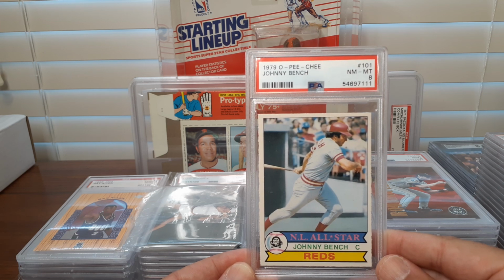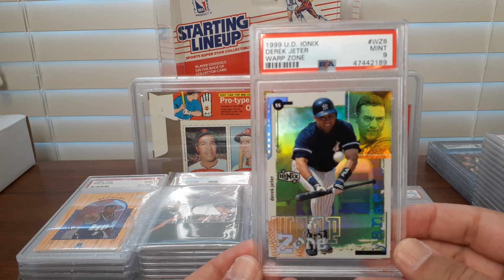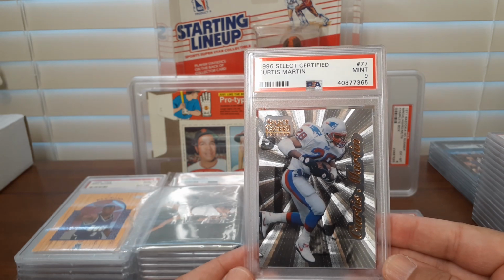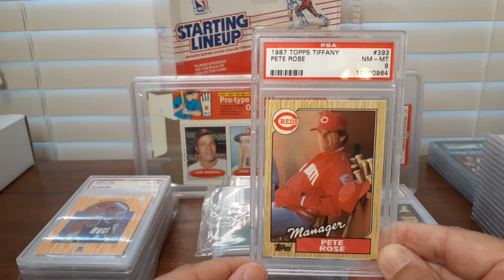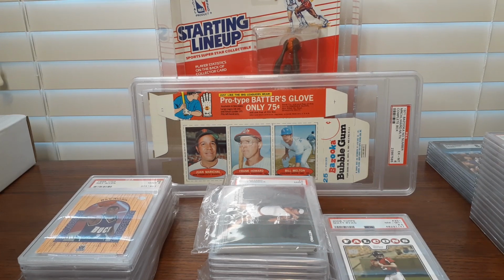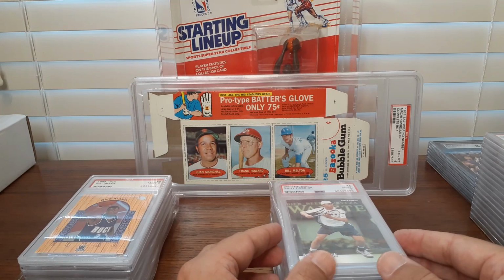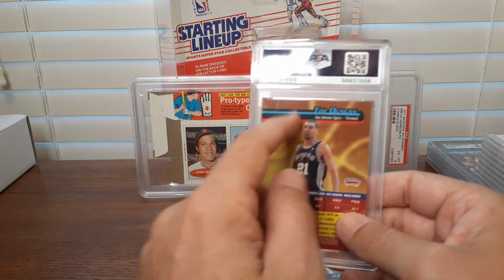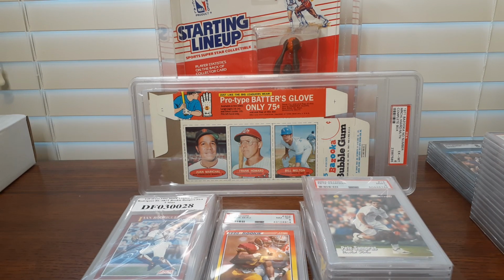Will work for "Baseball Cards"?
Here is the latest mega haul from a 4 Sharp Corners and Probstein auction.